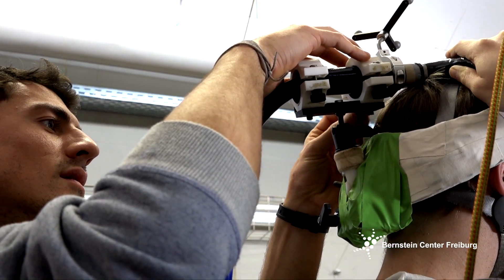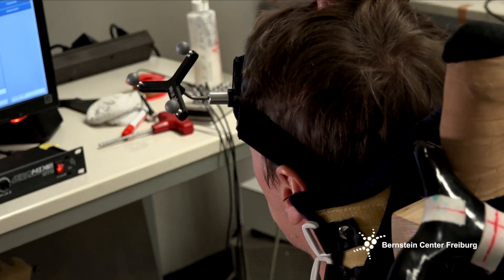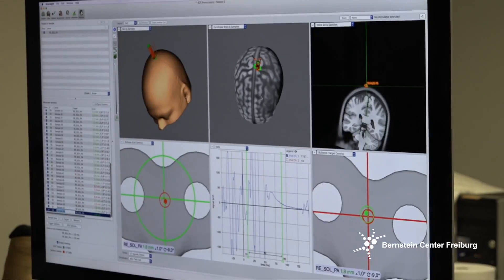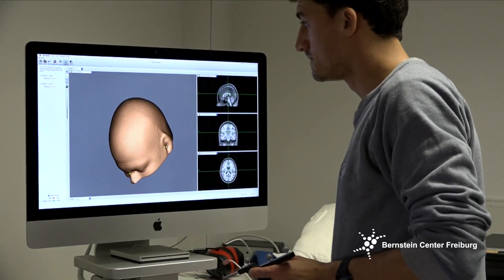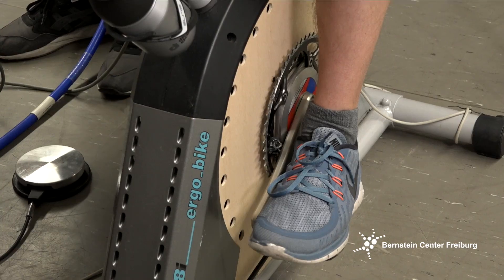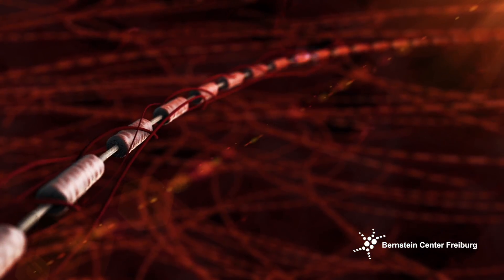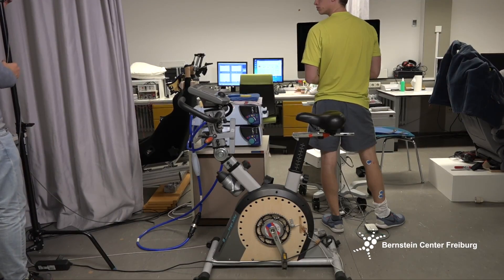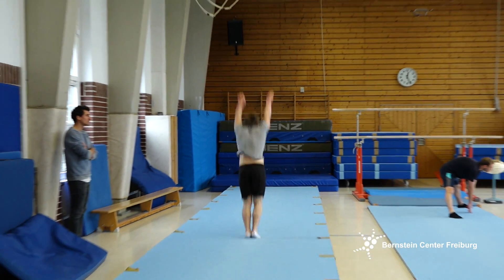Neuroscience in Sports at Freiburg University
The members of the Bernstein Center Freiburg, Prof. Christian Leukel and PhD student Alexander Kurz, provide a brief introduction to neuroscience research at the Department of Sports and Sport Science

Die Mitglieder des Bernstein Center Freiburg, Prof. Christian Leukel und Doktorand Alexander Kurz liefern einen Einblick in die neurowissenschaftliche Forschung am Institut für Sport und Sportwissenschaften der Universität Freiburg